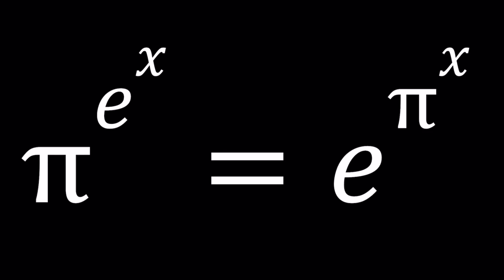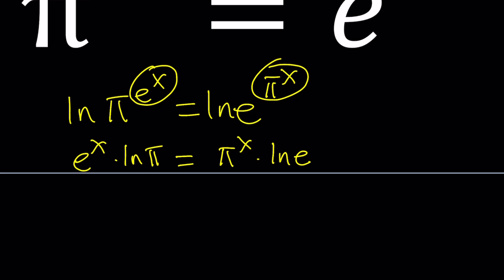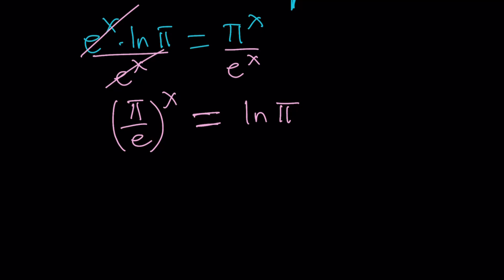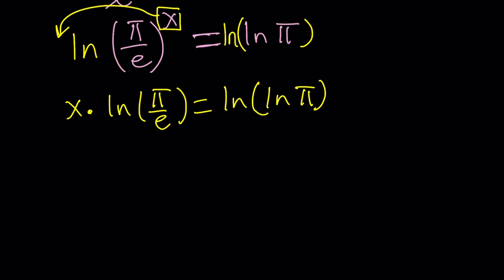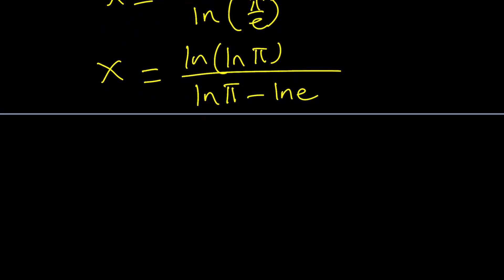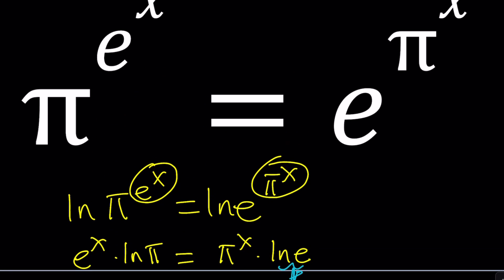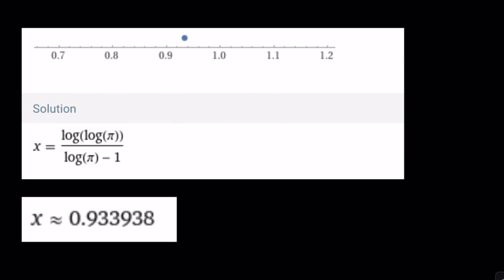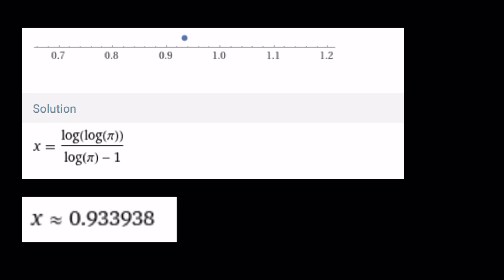Happy π Day 2024! A Pi Day Special 🤩